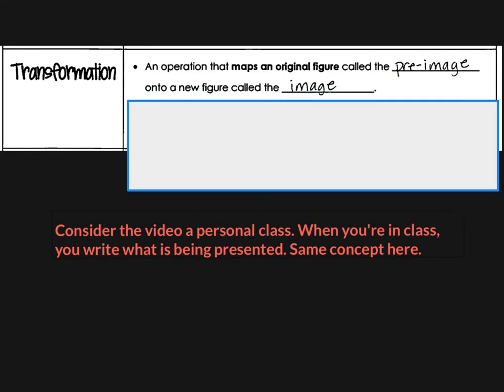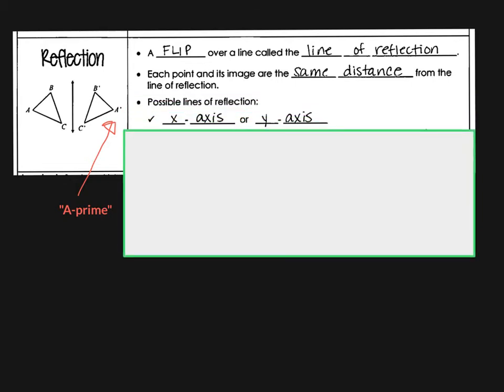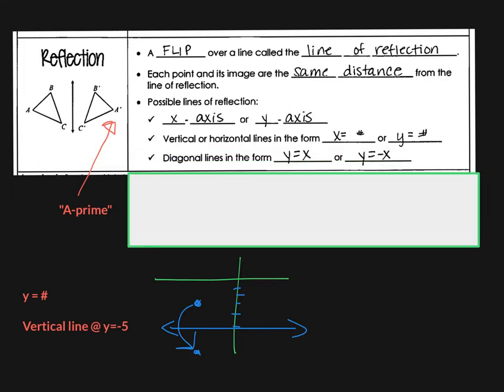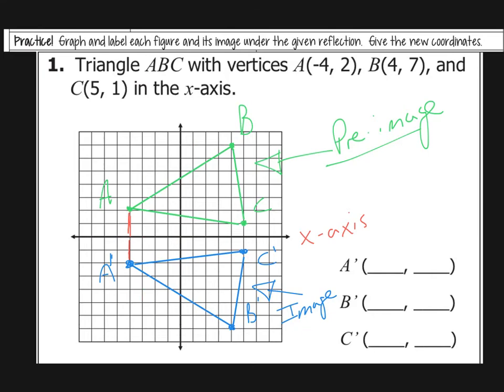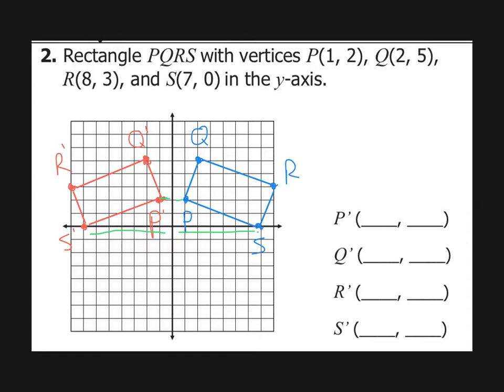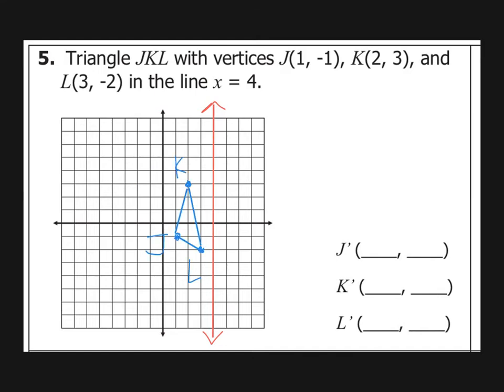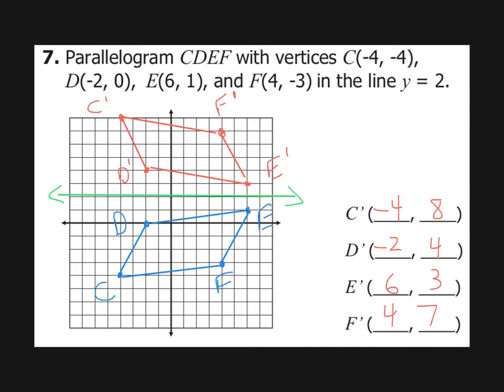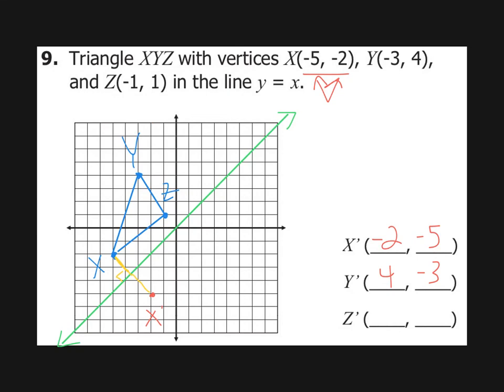Reflections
A beginners guide to reflections on the coordinate plane.